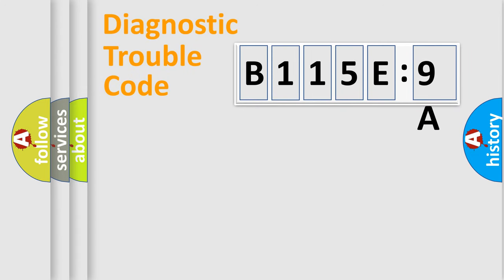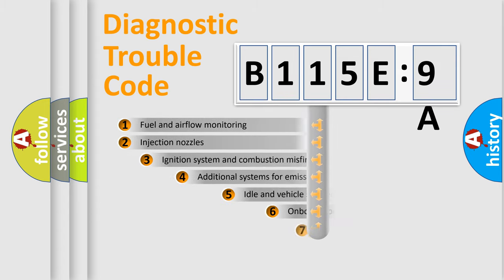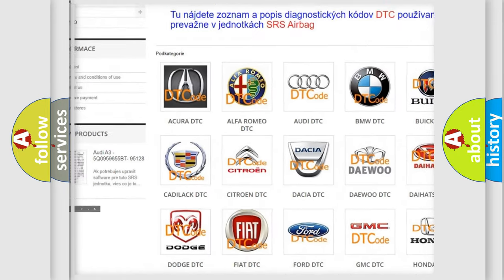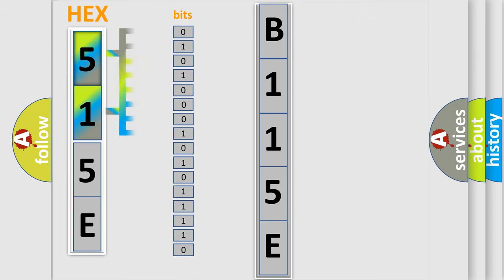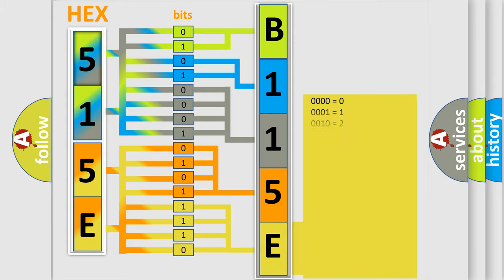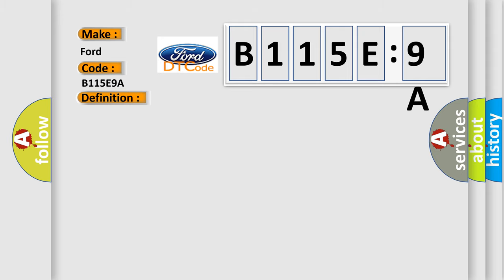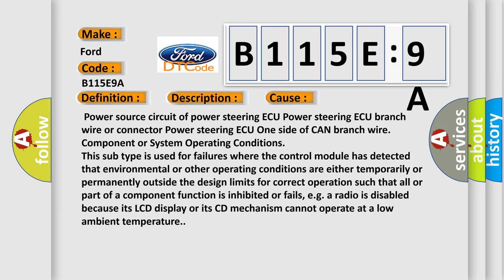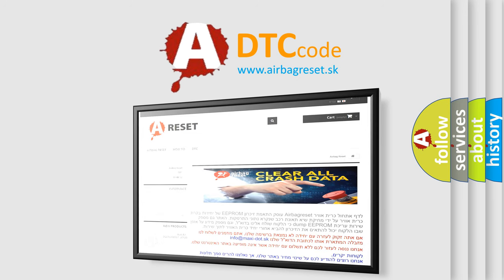DTC Ford B115E-9A Short Explanation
Contents:
0:21 Basic DTC analysis according to OBD2 protocol standard.
1:48 Insight into programming
2:58 A diagnostically understandable description of the Diagnostic Trouble Code
3:05 Basic error definition

Make:
Ford
Code:
B115E 9A
Definition:
Lost Communication with Power Steering Control Module
Description: